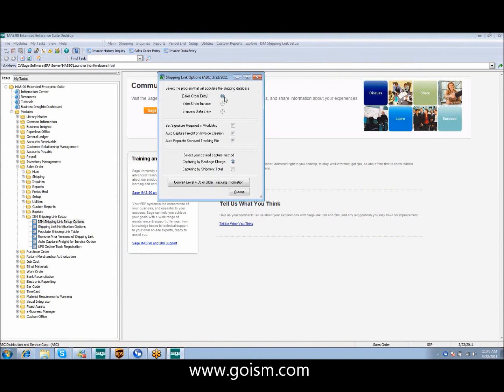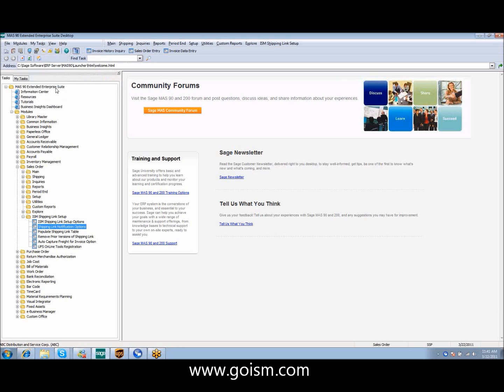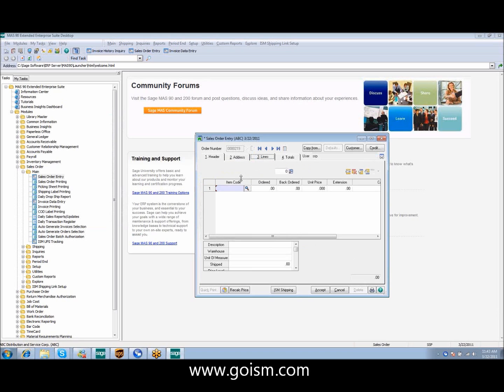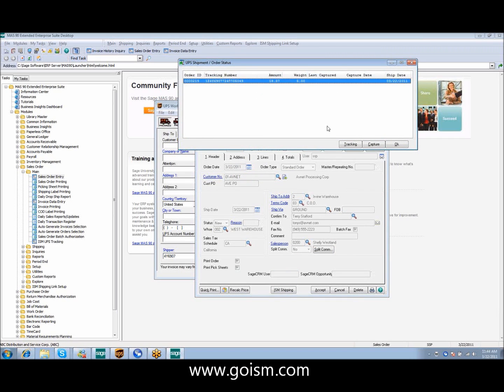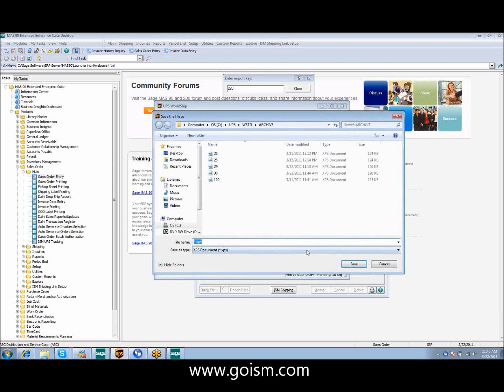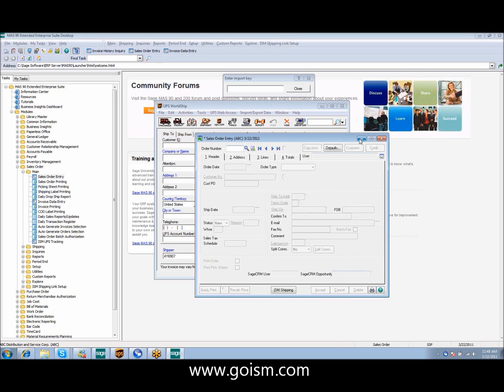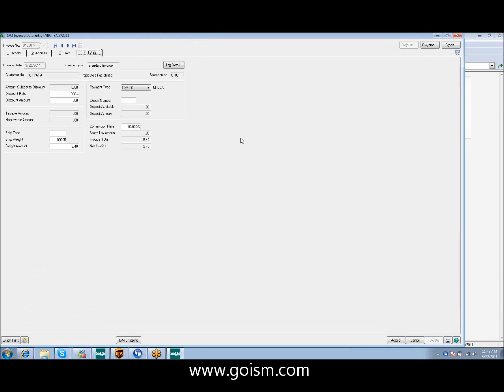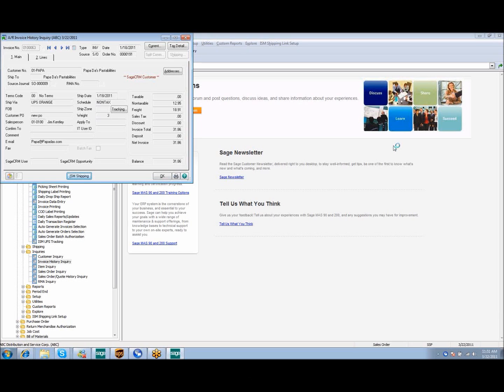ISM UPS and Fedx Shipping Link for MAS 90/200 Webinar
As you may have heard, Sage Software® and V-Technologies® is no longer providing Starship Integration between MAS 90/200 and Starship. Luckily, the team at ISM has created an integrated UPS and FedEx shipping link---which has actually been out and used reliably by many of our clients for over 10 years.

One of ISM's most popular webinars is now on-demand for your viewing pleasure!